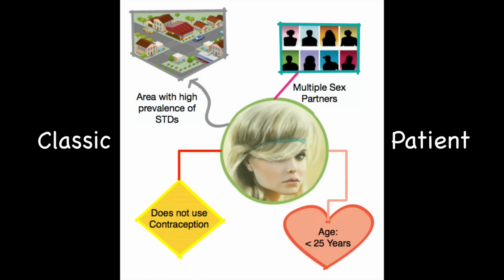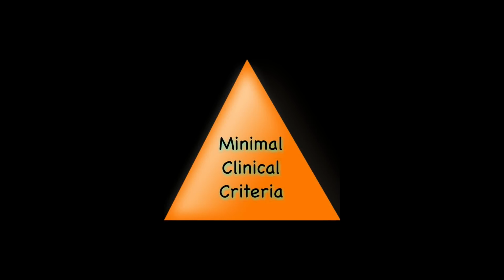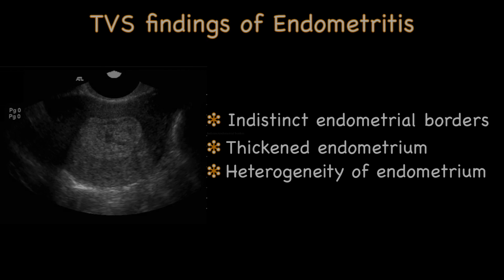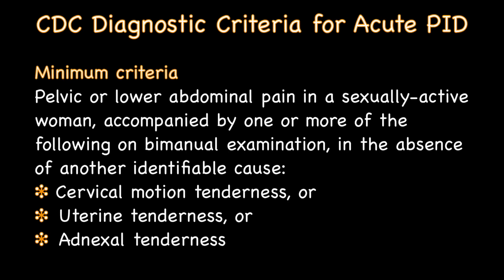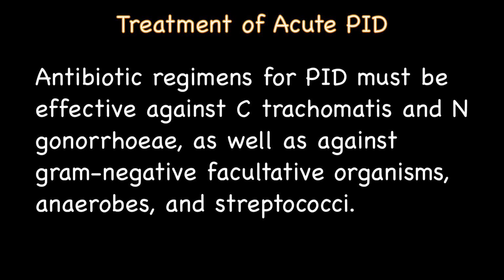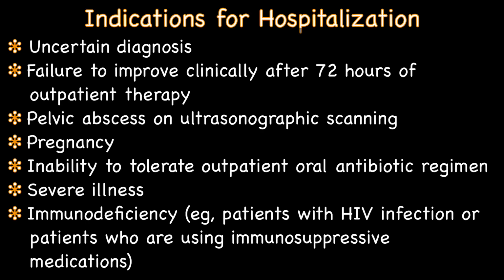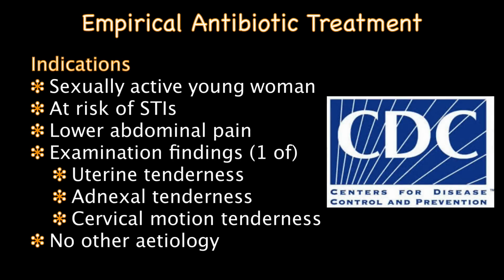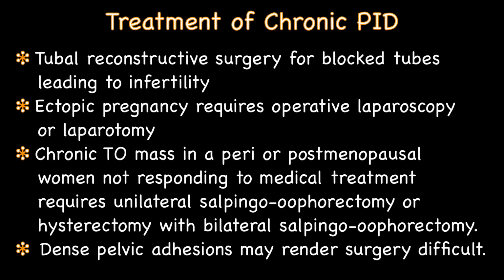Pelvic Inflammatory Disease Part II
This is an e-lecture on Pelvic Inflammatory Disease by Prof. Ajit Virkud. The second of two part series discusses the diagnosis and treatment of pelvic inflammatory disease. It is meant for undergraduate and postgraduate students of obstetrics & gynecology.